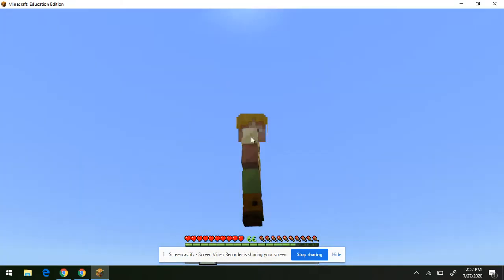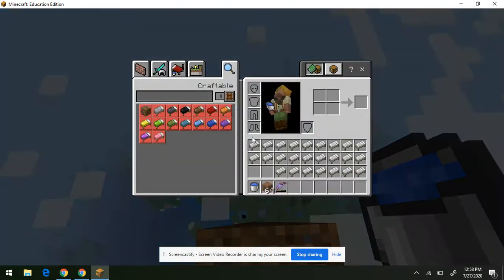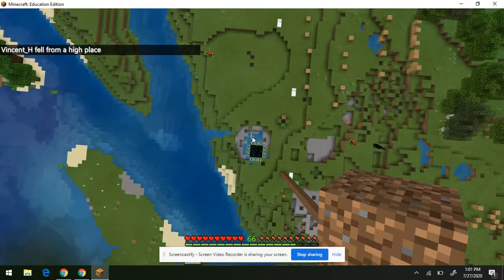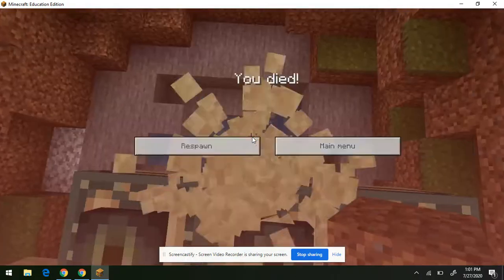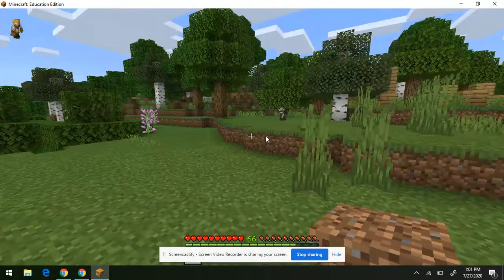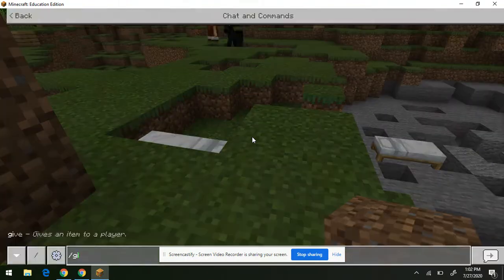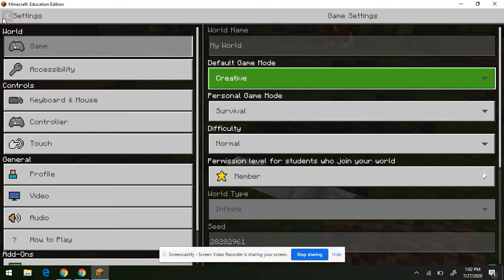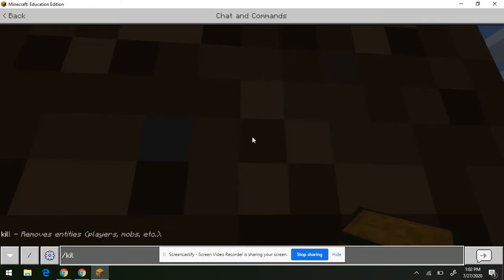Mlg Water Bucket Trick Fails!!! (Minecraft)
I really liked to make this video. Hope you enjoyed too.